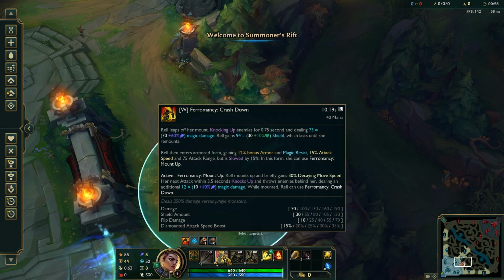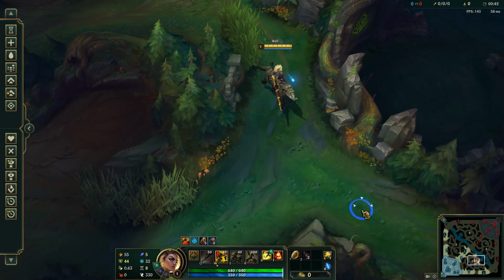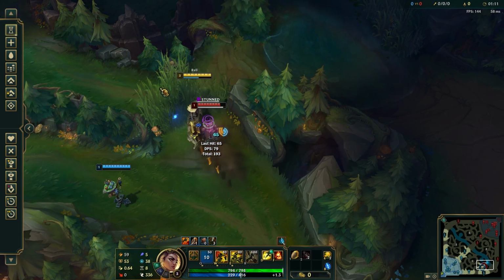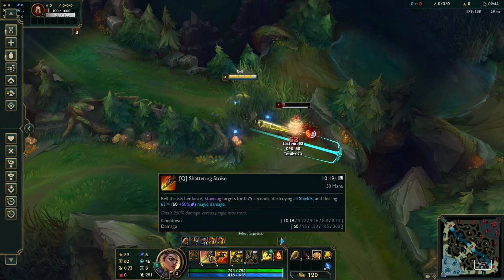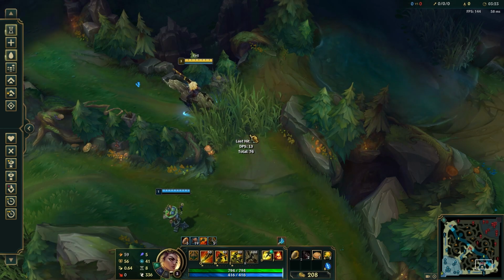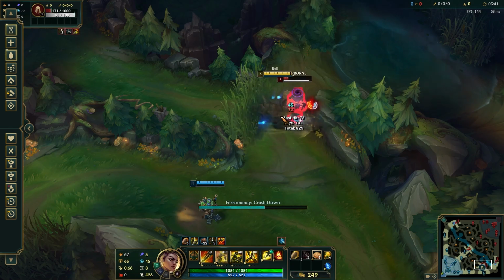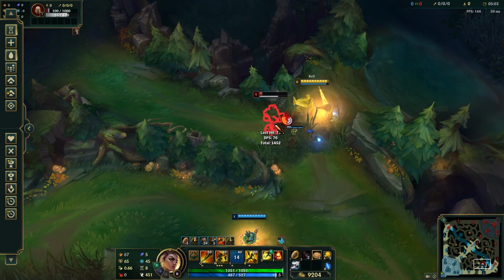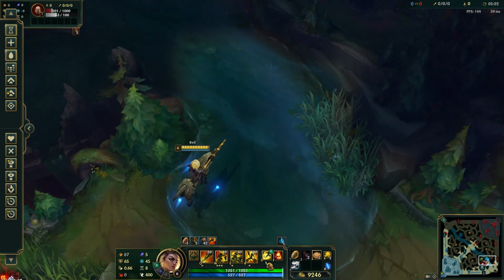The Rell Midscope is Terrible! Wait for Hotfix - Great Support | League of Legends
She feels clunky and is terrible in this meta

Submit your vods for review in my discord!